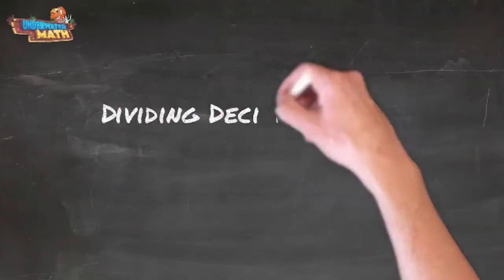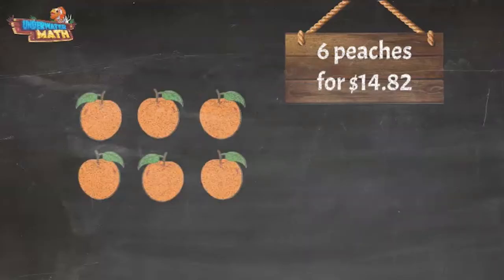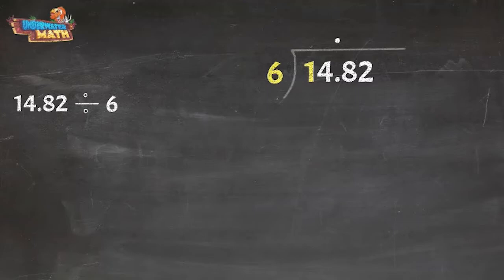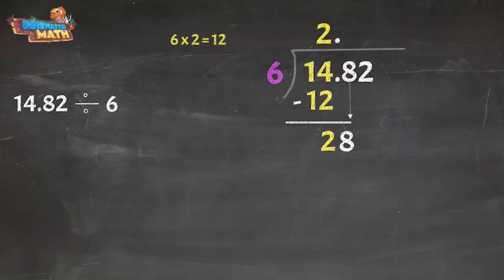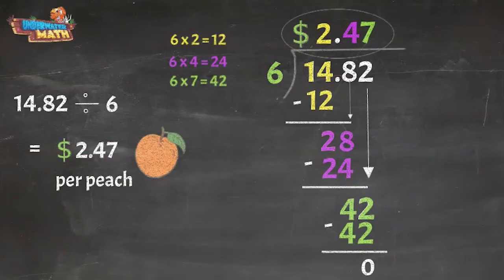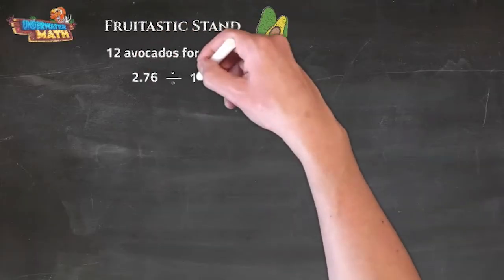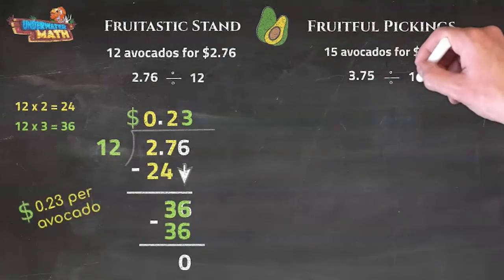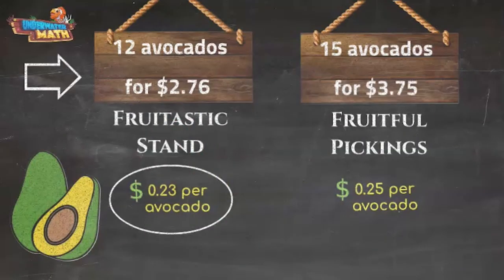Dividing Decimals Using the Standard Algorithm - 5th Grade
Underwater Math provides engaging learning solutions for students. This video helps students divide decimals to the hundredths using the standard algorithm. Great for 5th grade math students. TEKS 5.3.G.